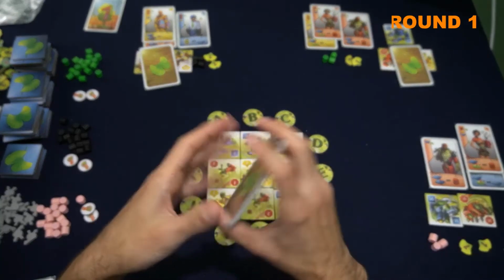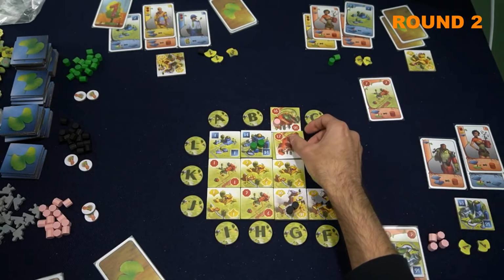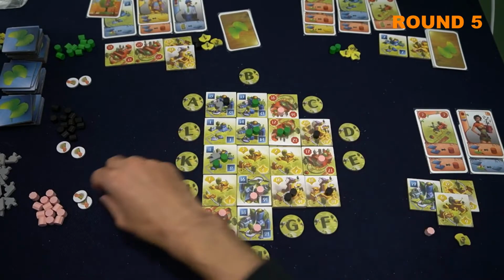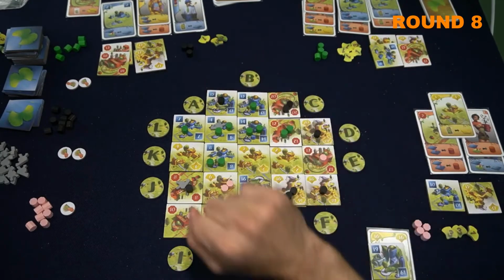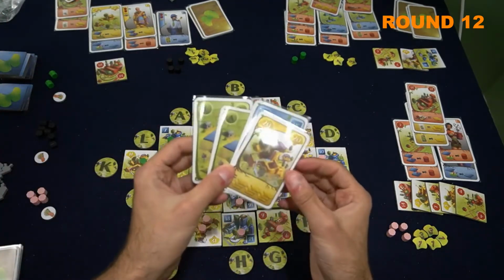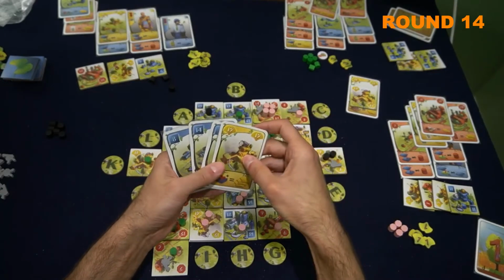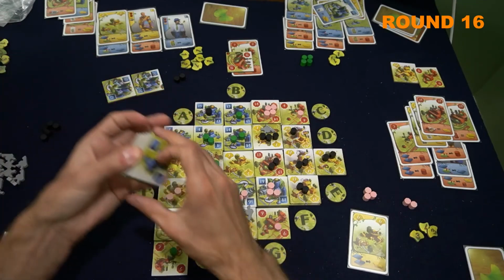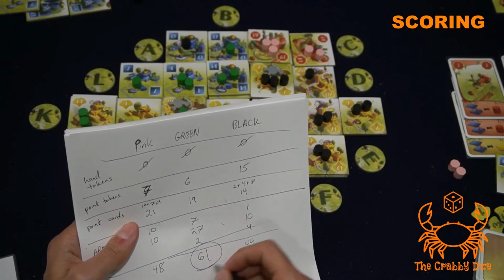Ginkgopolis ... Full Playthrough by the Crabby Dice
This is The Ginkgopolis Full Playthrough. Follow the links below for Base game + Expansion content

0:00 Start
0:05 Intro
1:54 Round 1
8:11 Round 2
14:01 Round 3
16:47 Round 4
20:20 Round 5
22:07 Round 6
25:39 Round 7
28:12 Round 8
32:16 Round 9
36:03 Round 10
39:01 Round 11
41:24 Round 12
46:36 Round 13
49:12 Round 14
53:57 Round 15
59:08 Round 16
1:04:22 Round 17
1:07:09 End Game Scoring

88